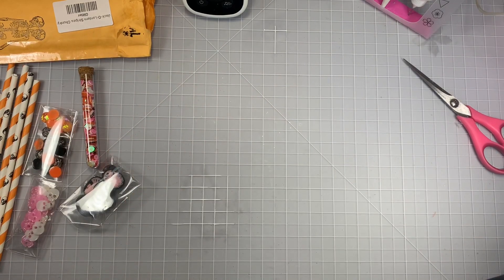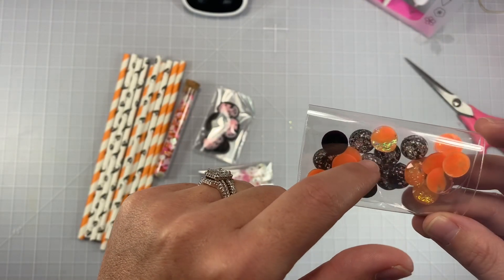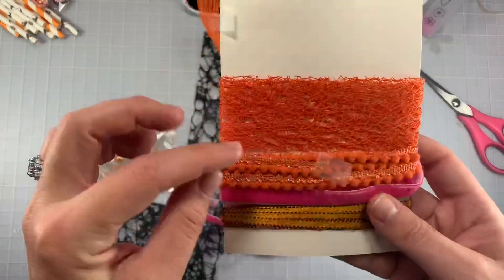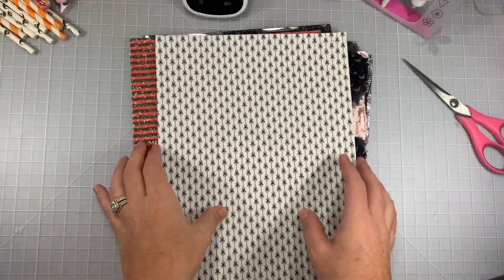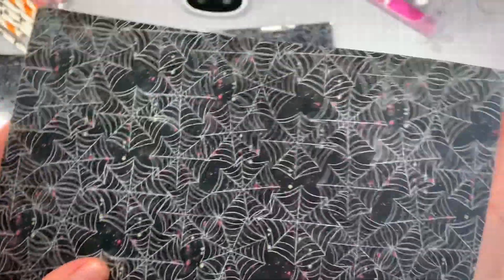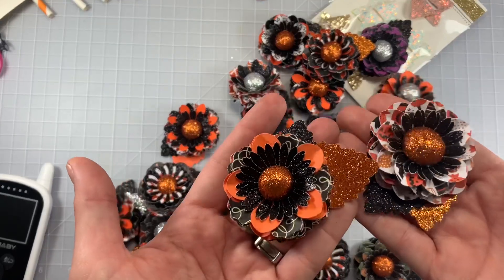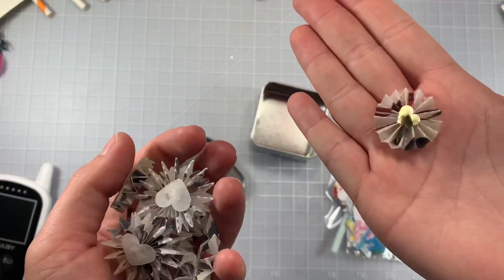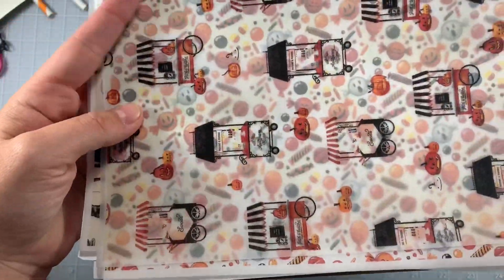Online HAULIN! Sooo good!😍😍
Faux leather:
@jewelboxsupply on instagram

•5x8 vinyl sleeves for storing dies:

•6x9 vinyl sleeves for storing dies:

•Peel and stick Magnets:

•Stand to hold Your phone while recording:

•clear desk mat with grid 24x36” :

•Bearly arts wet glue:

**I purchased everything with my own money. Thanks for your support by shopping my links :)
xoxo
Toni